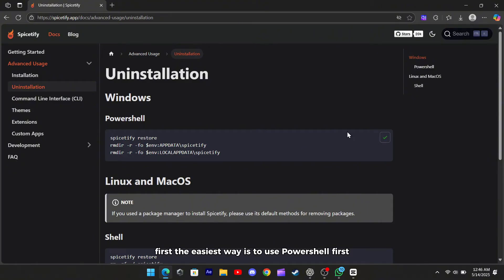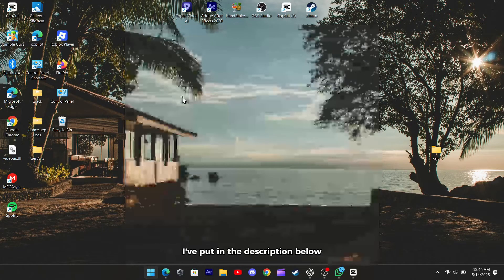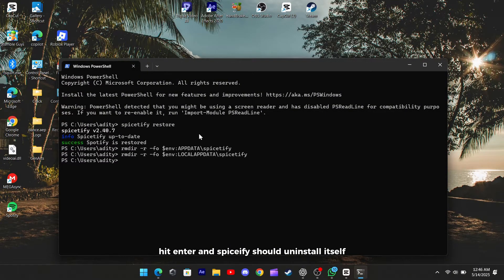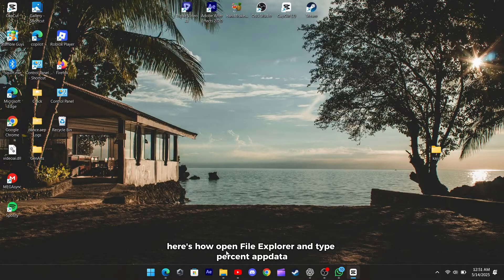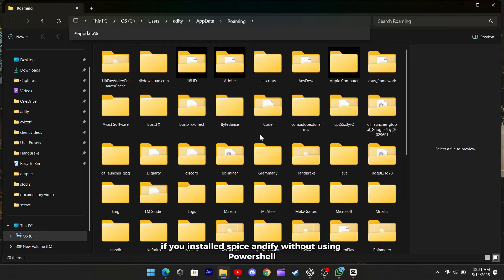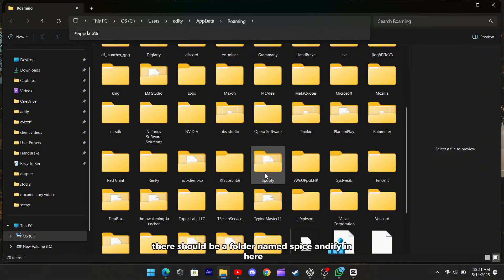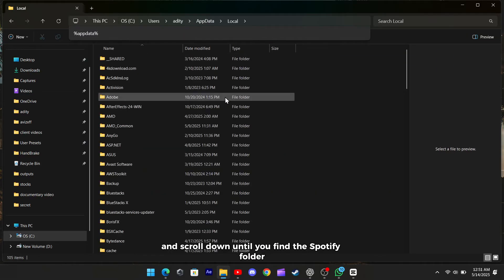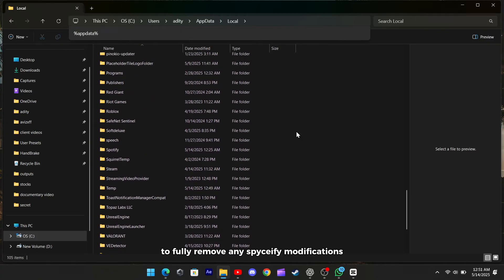How to Uninstall Spicetify - Two Simple Ways to Remove Spicetify!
👋 Hey everyone! In this quick tutorial, I’ll show you how to uninstall Spicetify from your computer using two super easy methods – one with PowerShell ⚡ and one manually through File Explorer 🗂️.

Whether you're done with Spicetify or just want your original Spotify back, this guide has you covered. 💻🎵

🔧 Solutions covered in this video:

✅ Use PowerShell to quickly remove Spicetify
✅ Manually delete Spicetify folder from AppData
✅ Remove any leftover Spotify modifications
✅ Reopen Spotify to restore the original version

Command For First Solution:

spicetify restore
rmdir -r -fo $env:APPDATA\spicetify
rmdir -r -fo $env:LOCALAPPDATA\spicetify